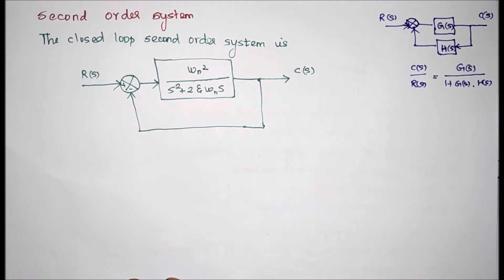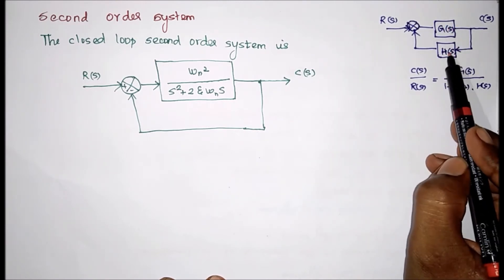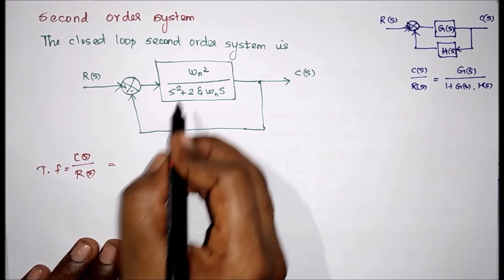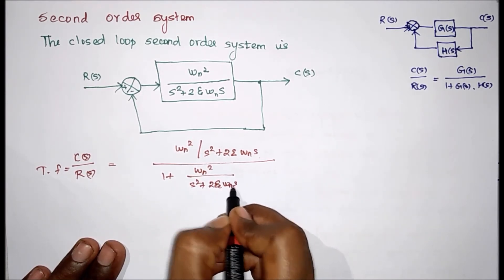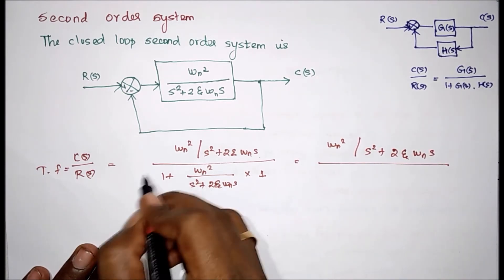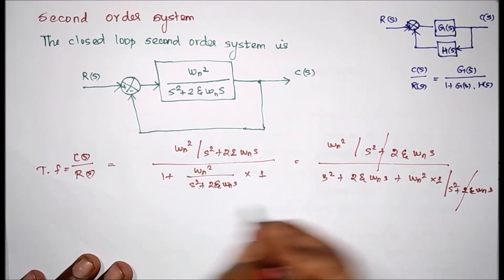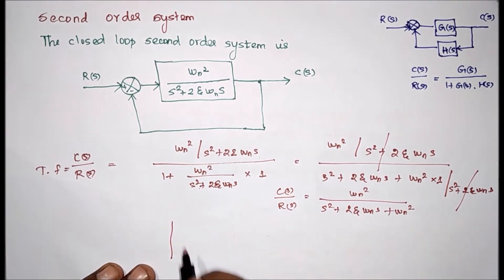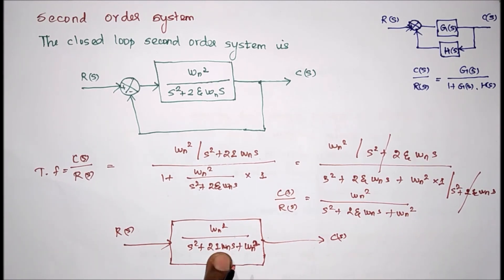Transfer function of second order system | 2nd order transfer function | Control System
Topics :
👉 Transfer function of second order system
👉 2nd order transfer function
👉 Second order transfer function standard form
👉 Second order transfer function equation
👉 Second order system transfer function
👉 Second order transfer function
👉 Transfer function second order system
👉 Control system